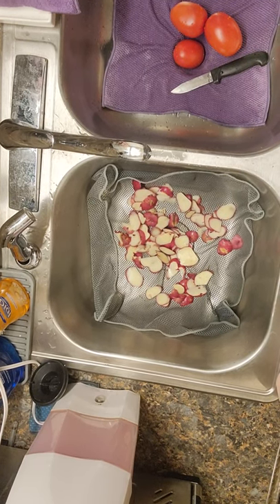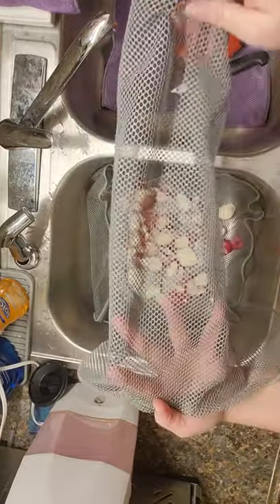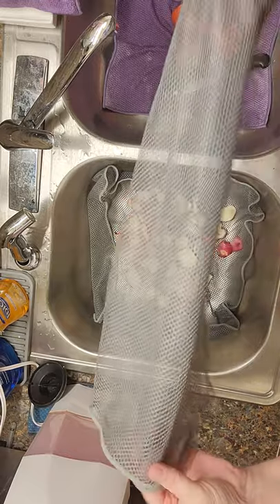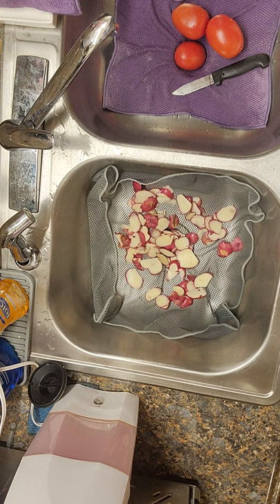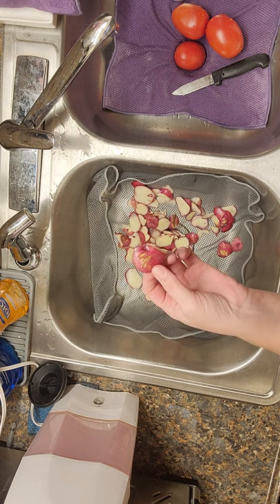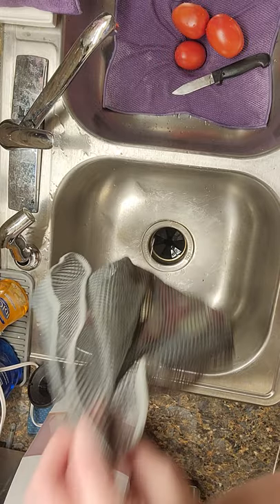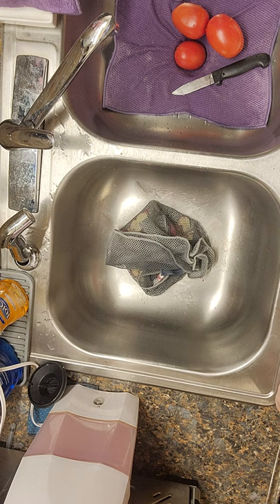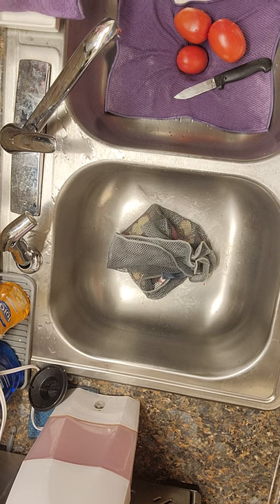Netted Dishcloth Hack - Peeling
Norwex Netted Dishcloth Hack. it does more than wash dishes! Here we line the Sink with it before we prep red potatoes. At the end I can just pick up the four corners and dump the pieces in the trash. Clean up is a breeze.